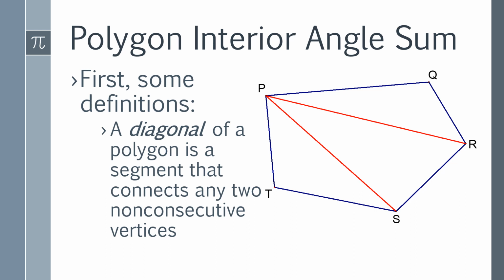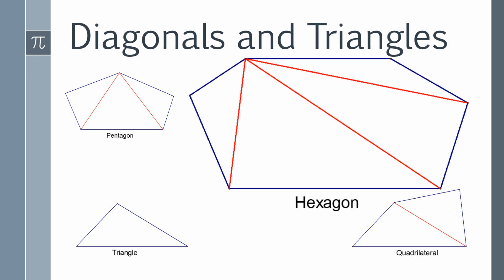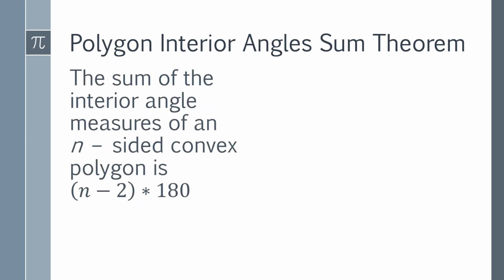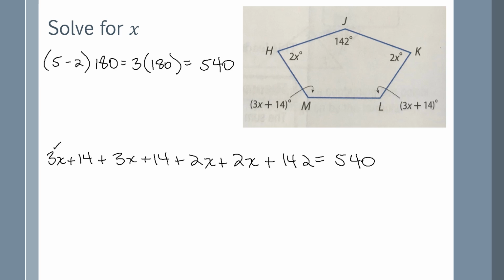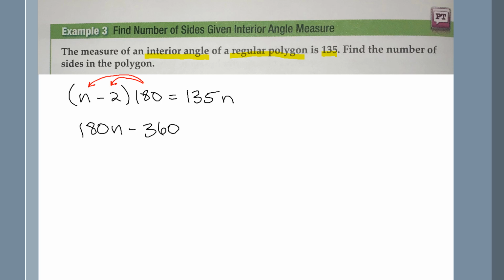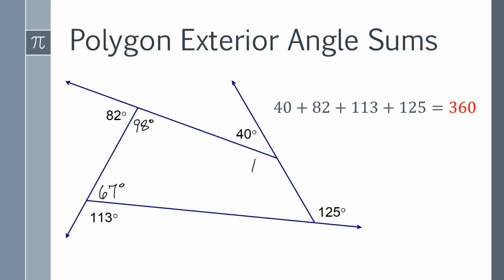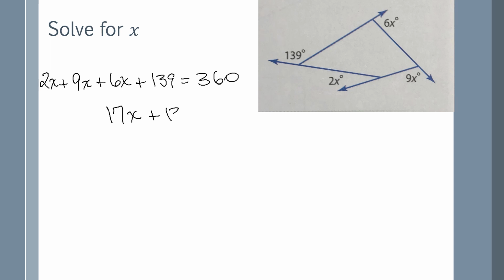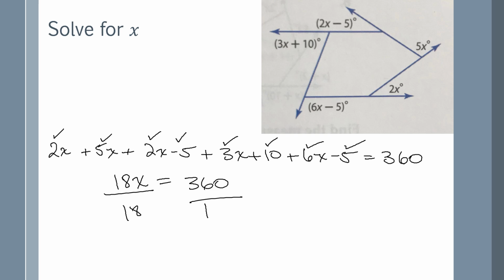6 1 Angles of Polygon